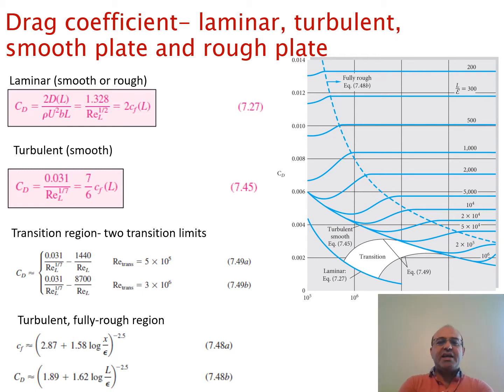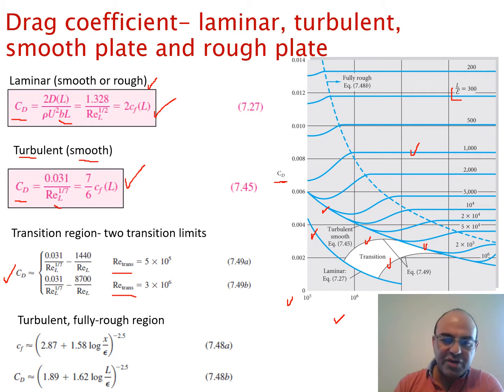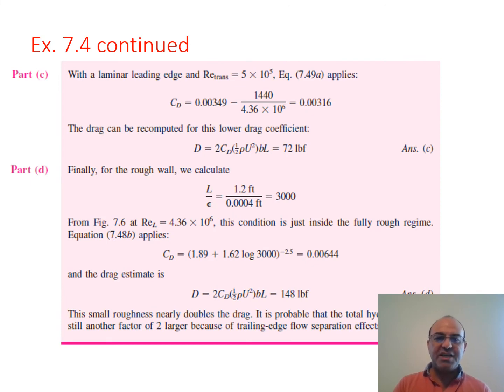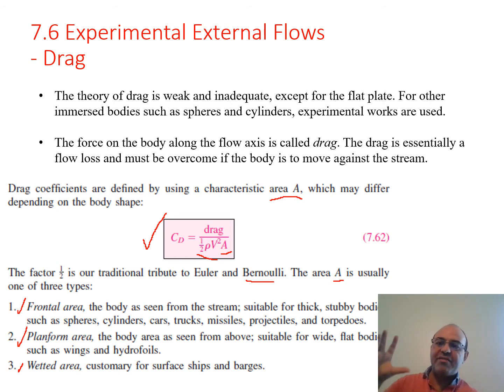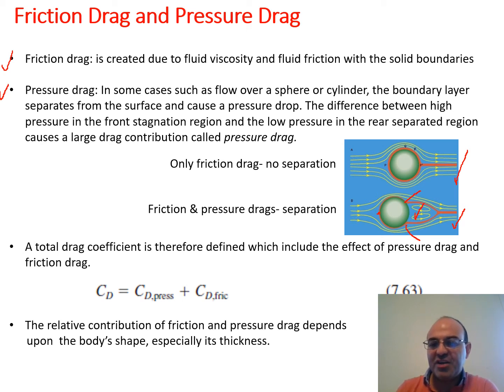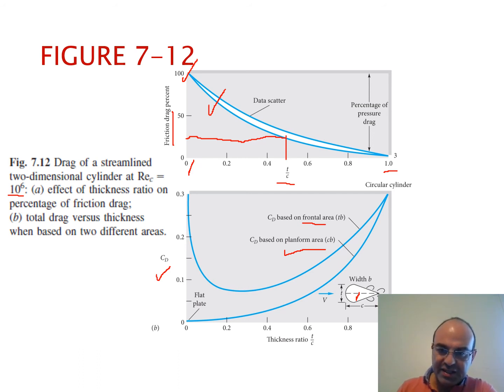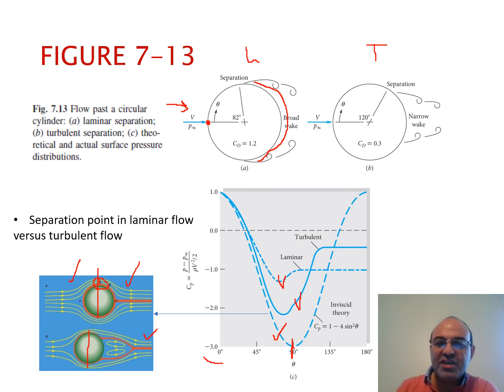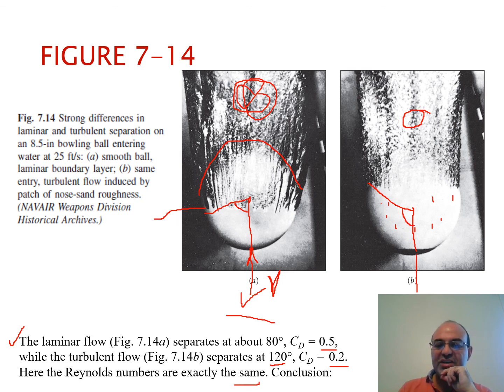Fluid mechanics lectures- Flow past immersed bodies (external flow) Part 3